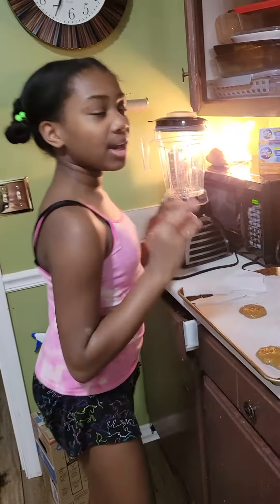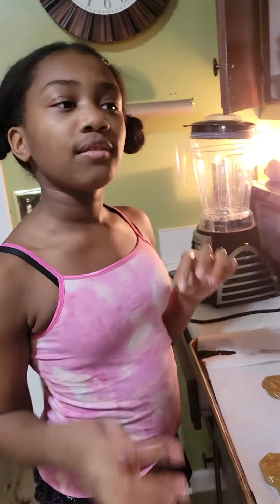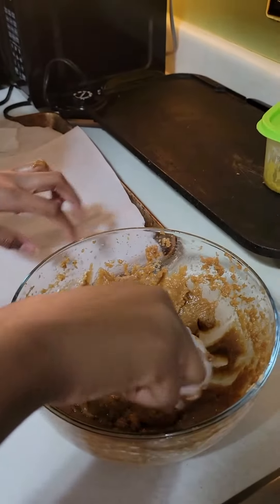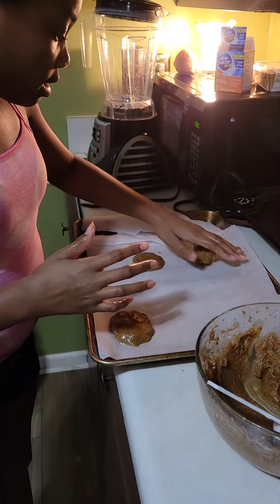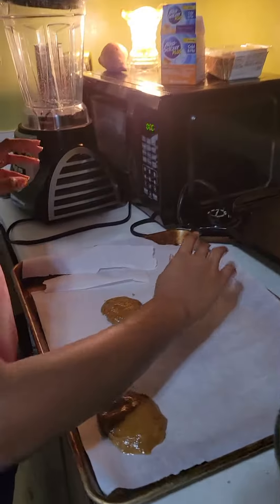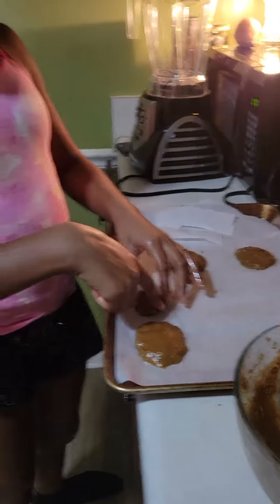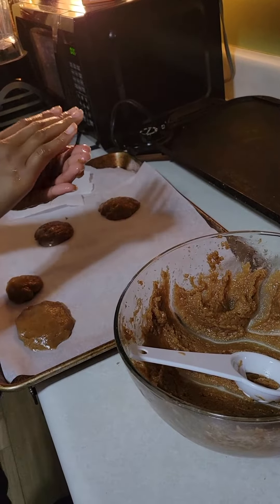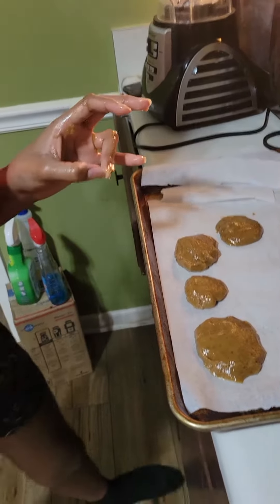February 17, 2022